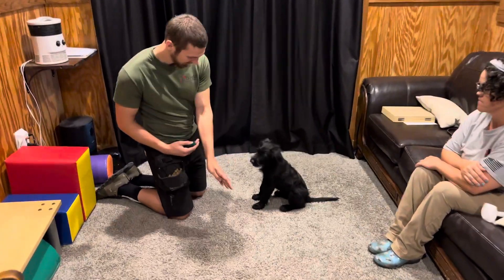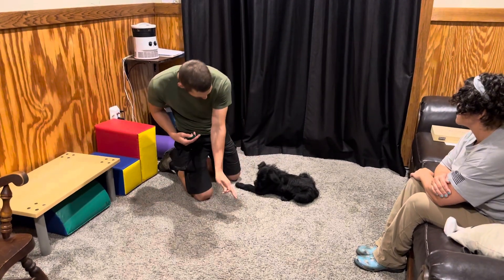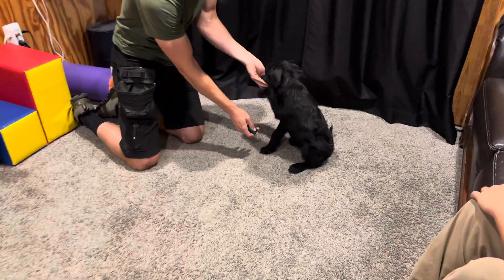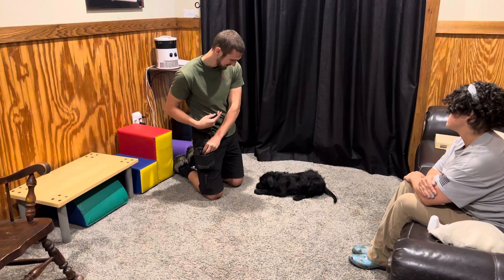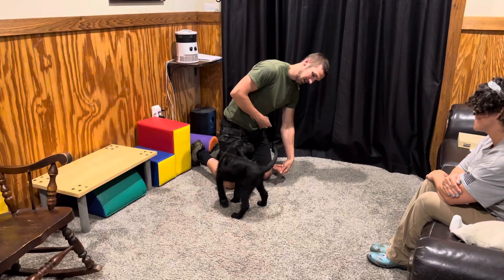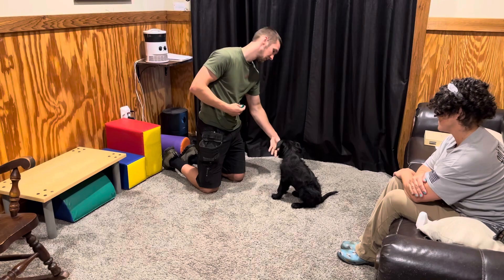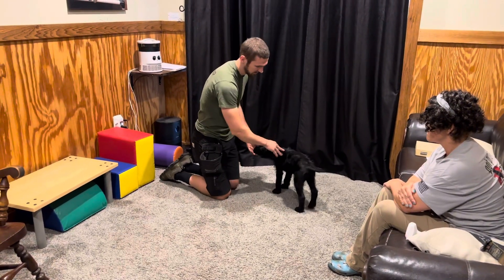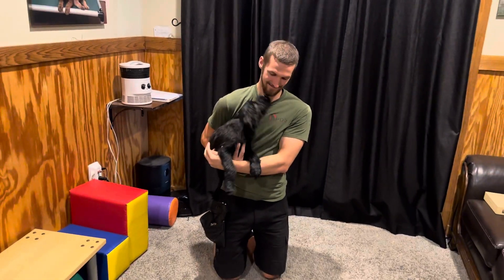Giant Schnauzer Puppy Training "Lexus" 10 Wks Home Raised Family Security Protection Dog For Sale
Looking for a Super Dog? A Family Dog? A Friend & A Protector? Well they don't just come along. They are created and if you want one you have to start early. Learn about the BAB and the Super Dog Programs and see if you can get your name in the hat for a dog like this.

We have dogs listed for sale with $$$ PRICES $$$